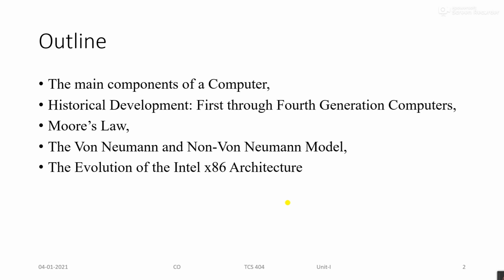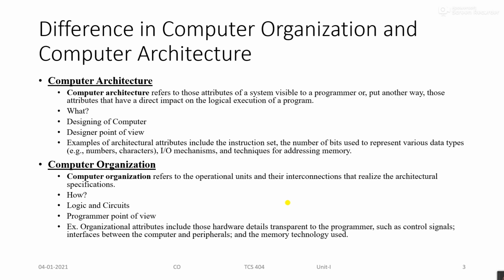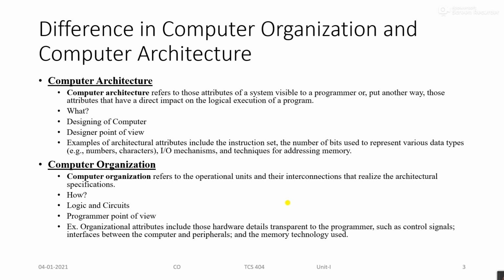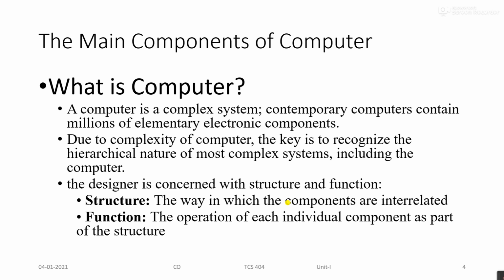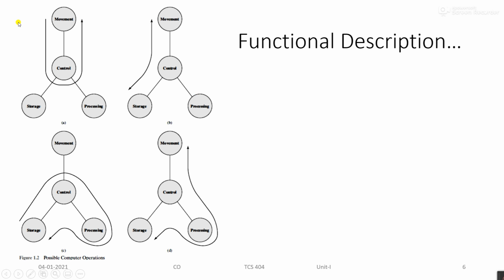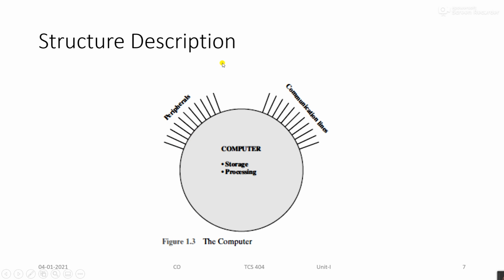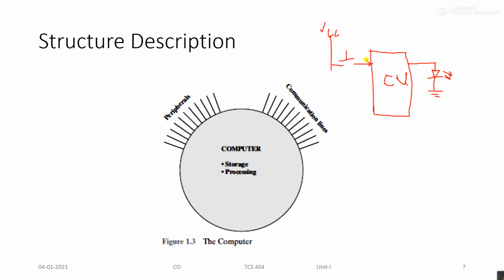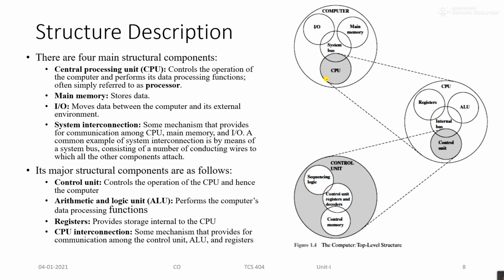Computer Organization W1 L1 2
Main Parts of Computers, Computer Organization, Computer Architecture